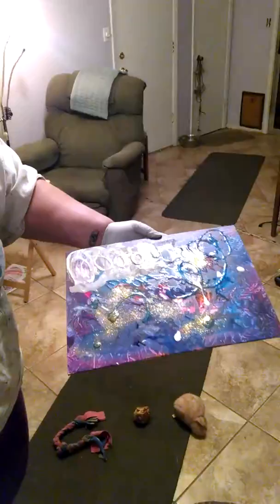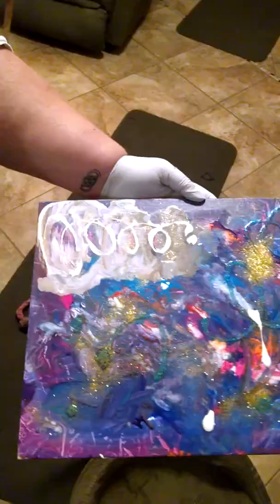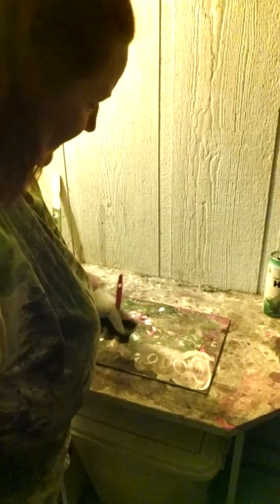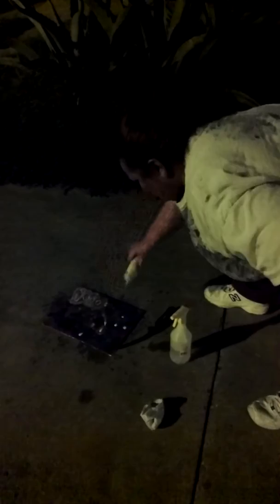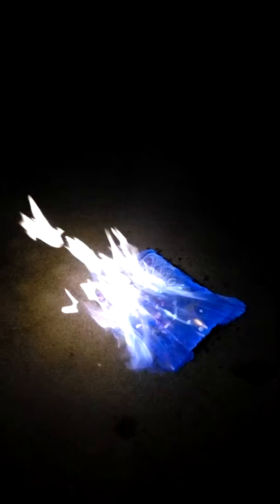Elemental Alchemy (Fire Painting)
This is a process used to release the creative energy an artist pours into a piece of art.  It's an effective tool to release blocks to creativity.  The artist paints an abstract representation of the block and then literally sets it on fire, transforming the artwork.  Class descriptions and dates are available